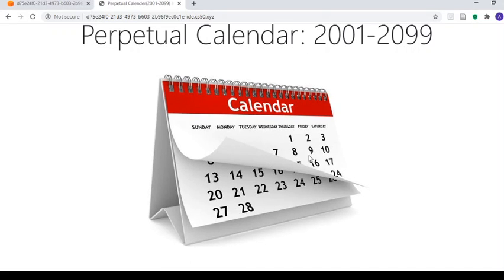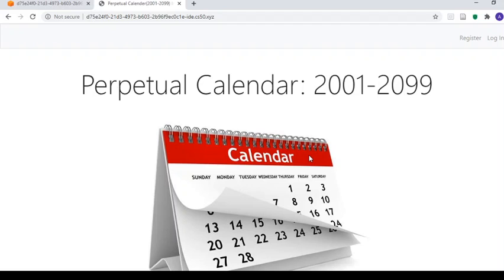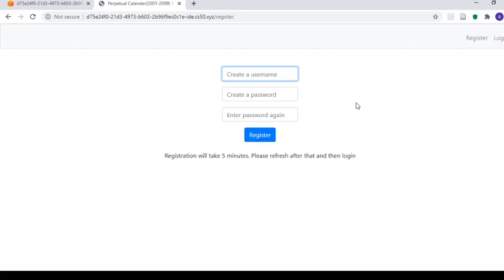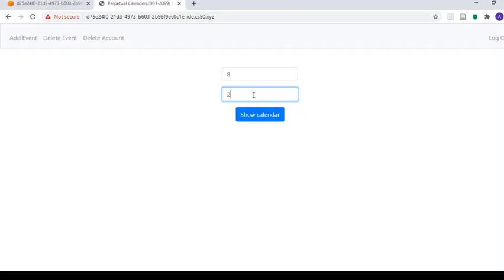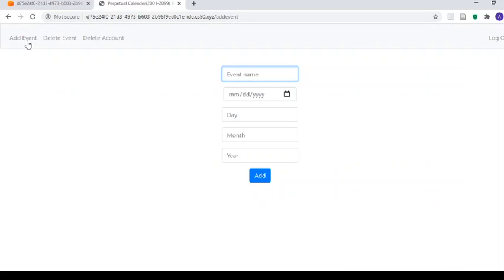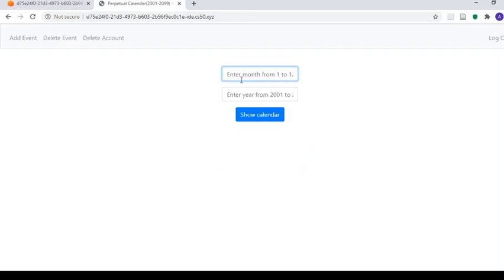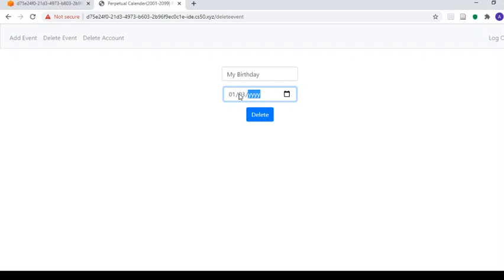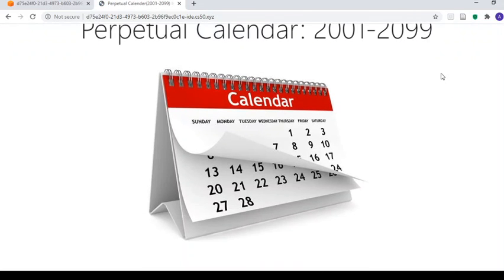CS50x Final Project Perpetual Calendar 2001 2099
My video for my Final Project for CS50x Harvard.